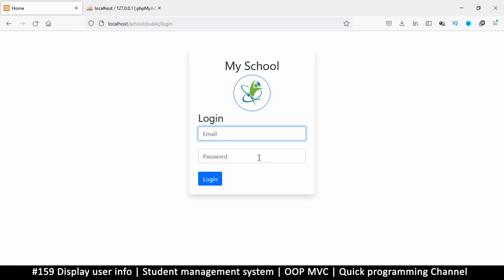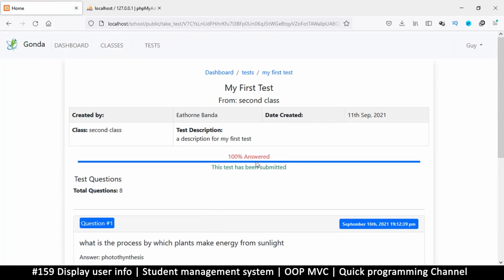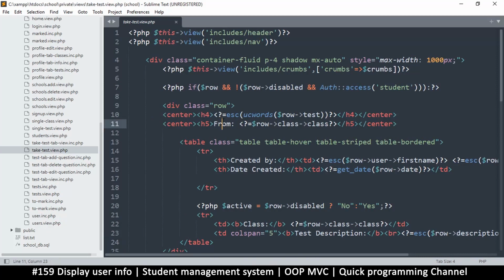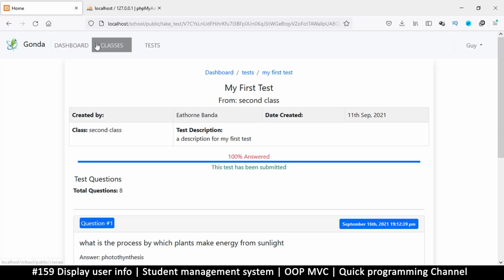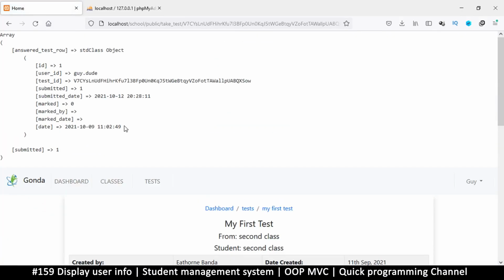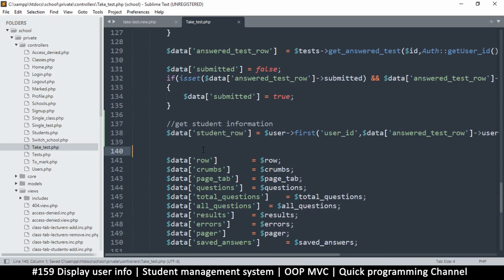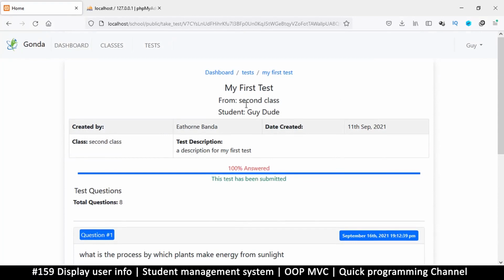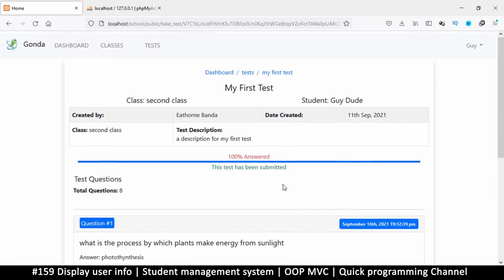#159 Test User info | Student management system in PHP | OOP MVC | Quick programming tutorial